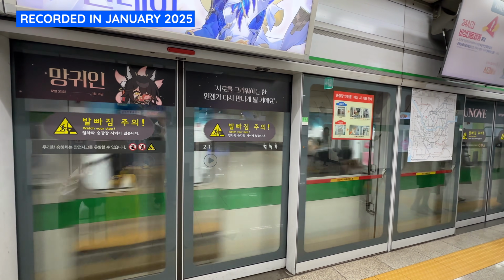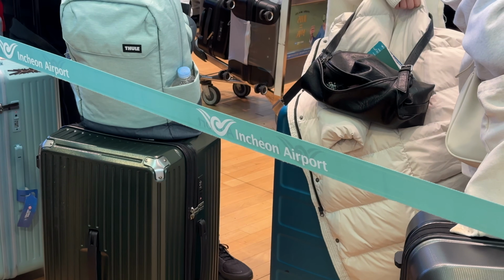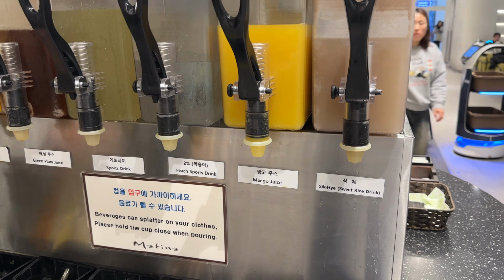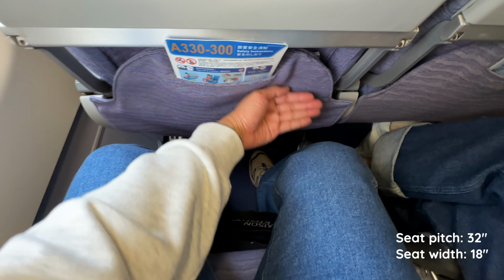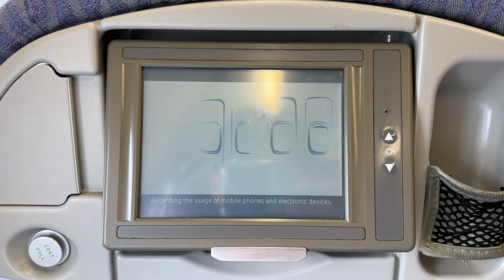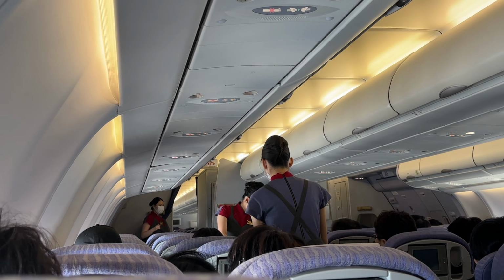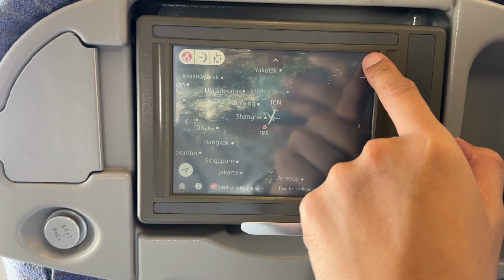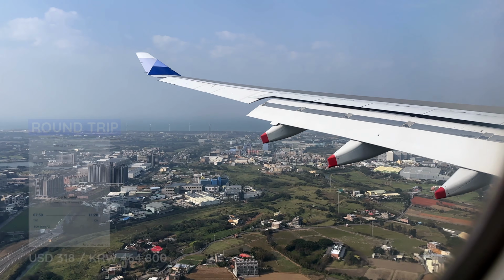Flying CHINA AIRLINES "Outdated" A330 Economy Class! | Seoul to Taipei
With CHINA AIRLINES facing major delays in their new Dreamliner deliveries, the retirement of older planes has been postponed. That means some of their older aircraft are getting an extended lease on life and today, we get to fly one of them.

Join me on a short regional hop from Seoul to Taipei aboard their 21-year-old Airbus A330!

-Earl

Flight Summary:
00:00 Intro
00:41 Hongik University Station +AREX All-stop train
01:49 Incheon Airport Terminal 2
02:47 Check-in, Immigration, Security
03:46 Matina Lounge
06:00 Aircraft: Airbus A330-302 B-18301
06:11 Boarding
06:40 Seat Features
08:43 Pushback
10:21 Takeoff
12:23 Lunch Service
13:28 Inflight Entertainment
14:50 Lavatory
15:21 Conclusion
16:40 Ticket prices
17:14 Landing at Taipei Taoyuan Airport

Get US$3 off your first eSIM data pack from Airalo.📱 🌎